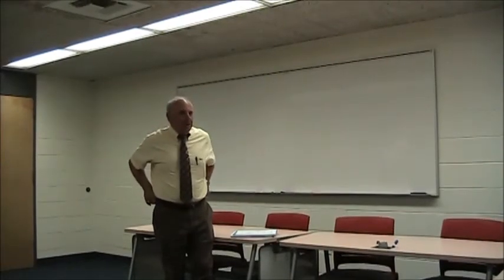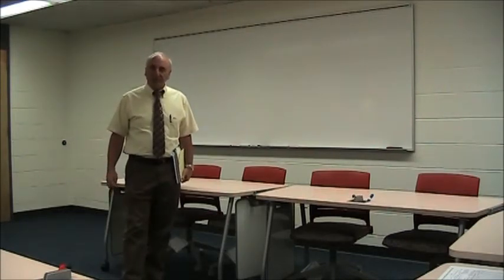CSS7Sept2016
RMU Vice Provost Larry Tomei and Diane Clemens from CSS discuss how CSS already has been used at RMU and how it might be used in the future. The video includes questions from the attendees. Viewers should consider picking up the packet of information referenced at times in this video and use it to see the examples that are discussed.